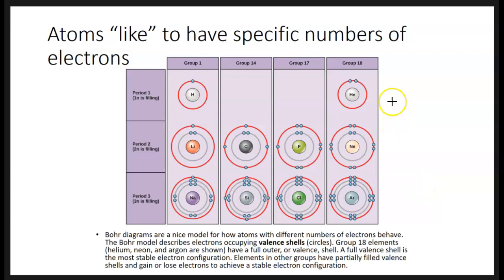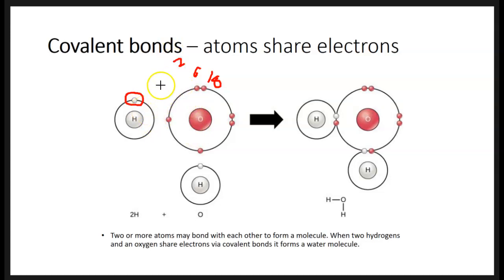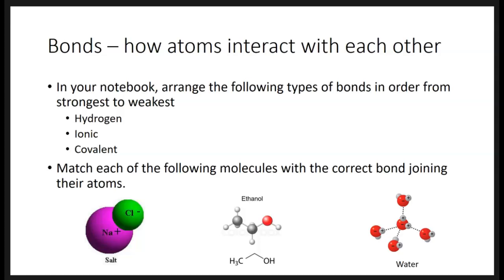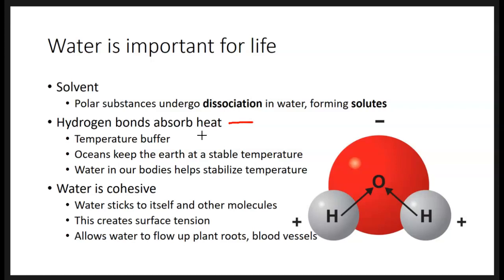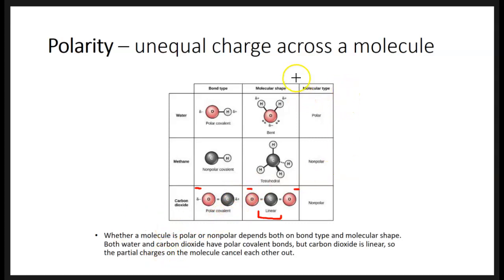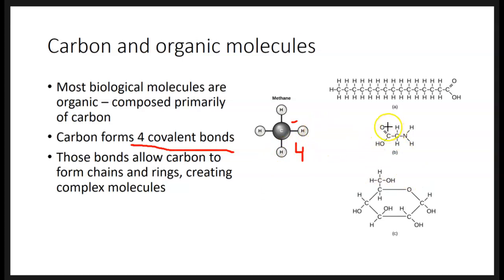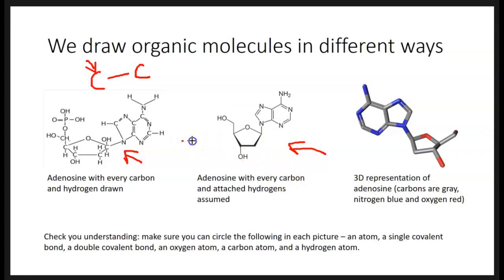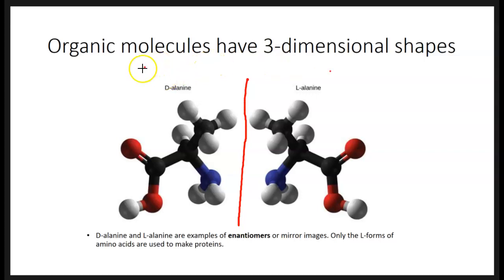BIO163-F20 Unit 2.1 Part 2